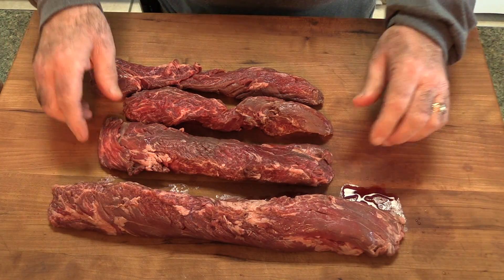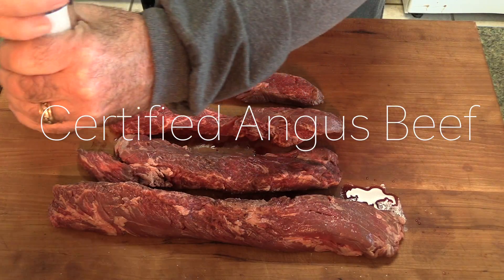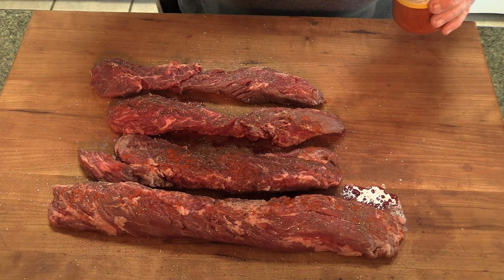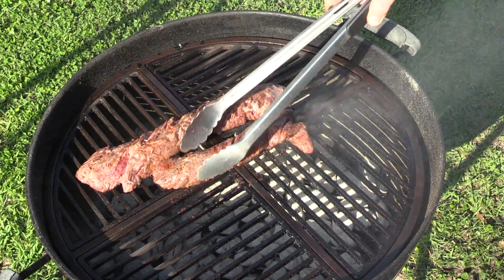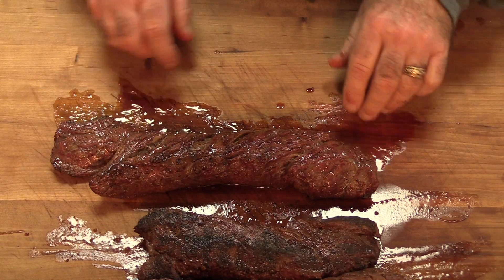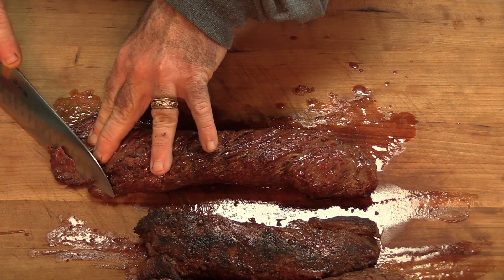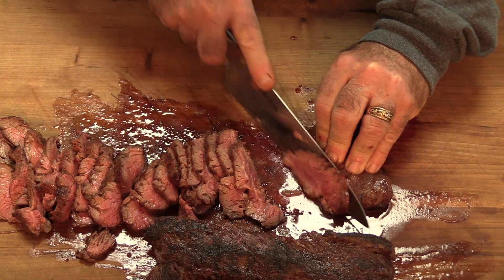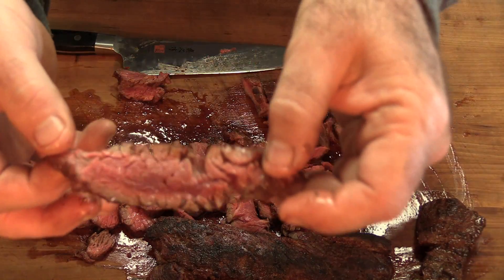Best Steak I've ever eaten ~ Butchers Secret AKA Hanger Steak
Best darn steak I've ever eaten, and I have eaten plenty of them!  This ranks up there with the very best dry aged beef I've ever had, and it's not even dry aged!  Super juicy, very tender, and has more beef flavor than any ribeye I've ever eaten!  There is no doubt as to why butchers tried to keep this "Hanger Steak" a secret!  The secret is out, and I highly recommend you trying this steak!  You won't regret it!

Get premium prime beef, certified Angus beef, Berkshire pork, free range chickens, one of a kind sausages from Matador Prime Steak Co., and more.

I have a lot of people that ask where they can get certain things that I use in my videos, so I created a Amazon Store, and have everything I could think of that I've used one way or another in previous videos and listed them within it, so please take a look around and hopefully you will find what your looking for.  Also I will update as I need too.  Thank You!

For the best in custom made smokers and a smoker that will out live your grandchildren, visit Lone Star Grillz and talk to Chris

The only salt I will ever use again!  Taste the difference! Jacobsen Salt Co

Experience the sharpest knives in the world and made in Japan by the most skilled knife makers in the world

Thank you for your support!